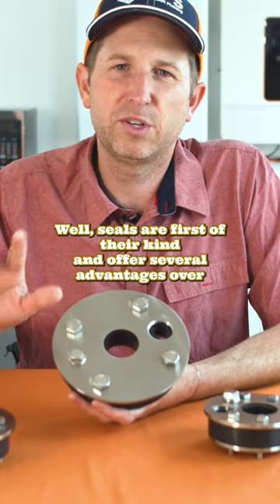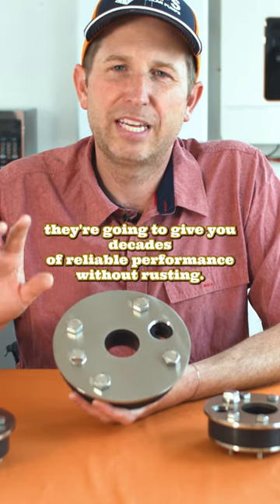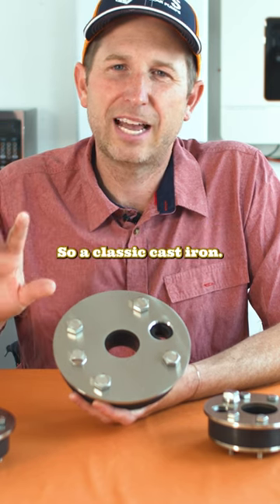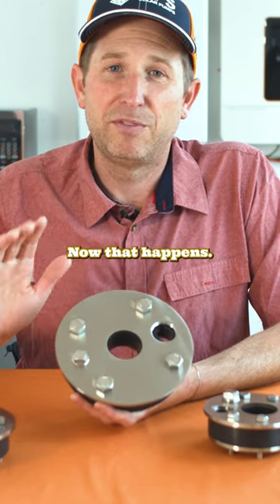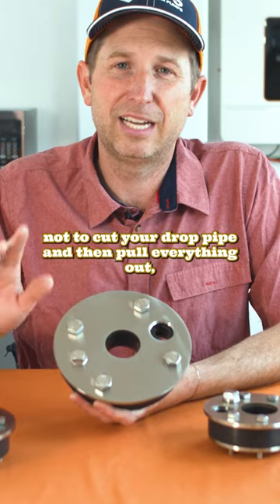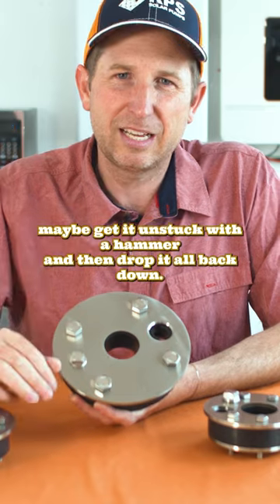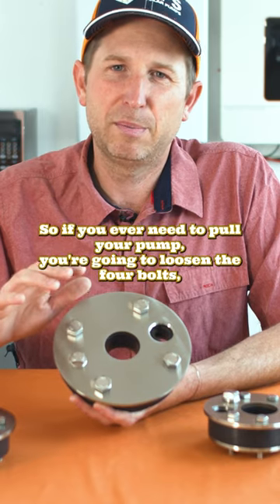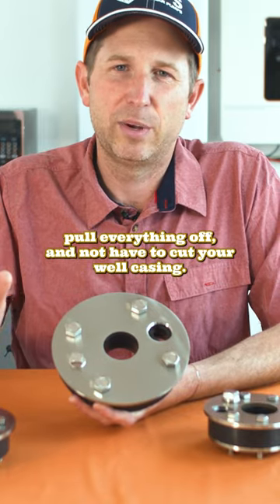GAMECHANGING innovation to the water industry!